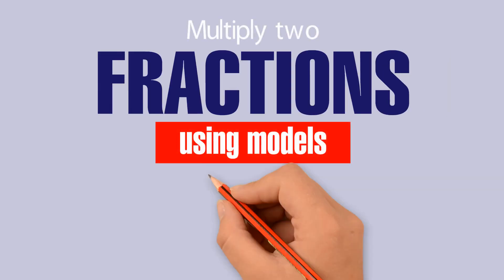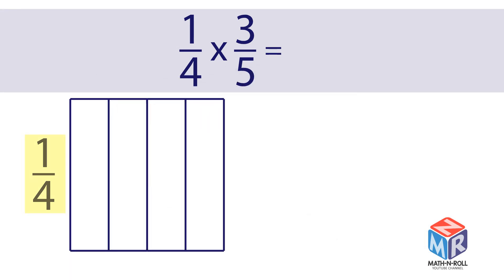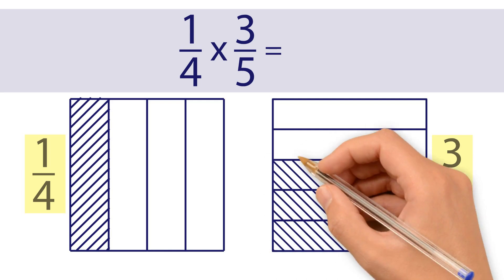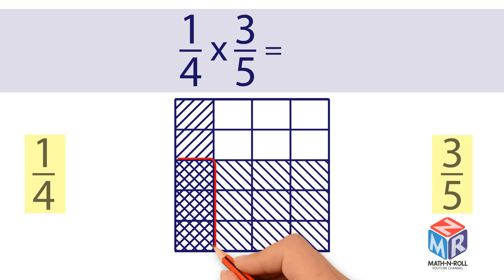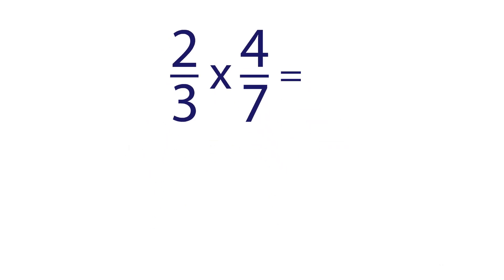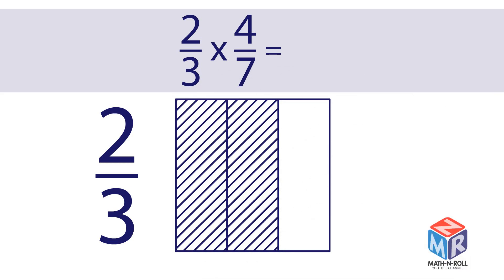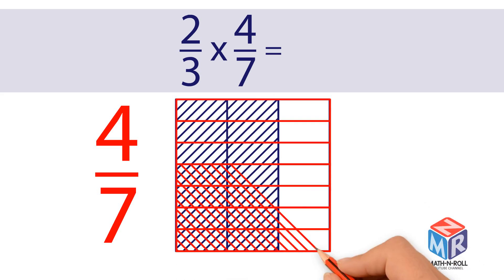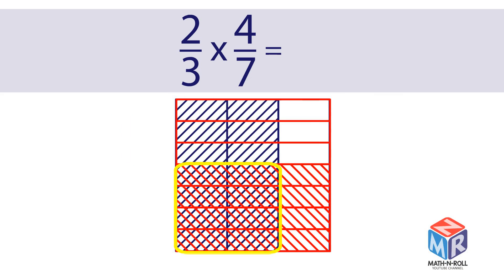Multiply two fractions using models. Grade 5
This video helps you understand how to multiply two fractions using models. Grade 5. Lesson 7.4